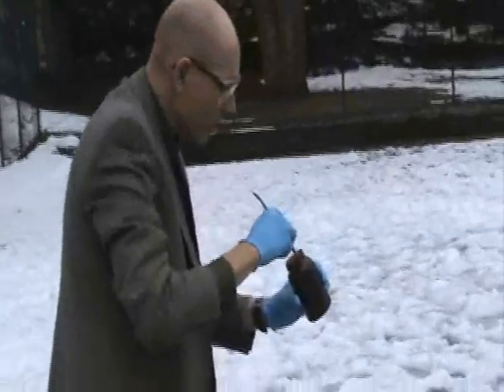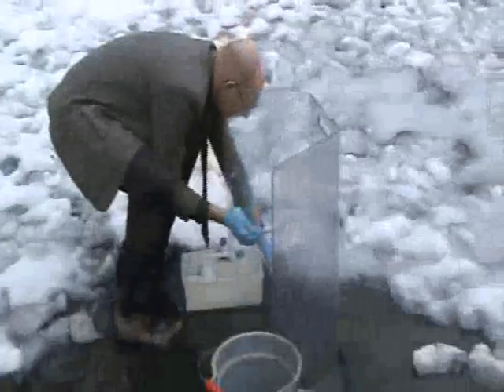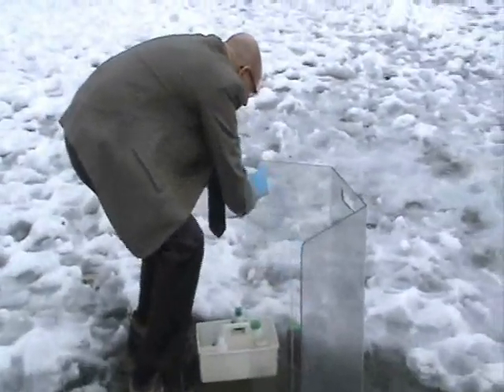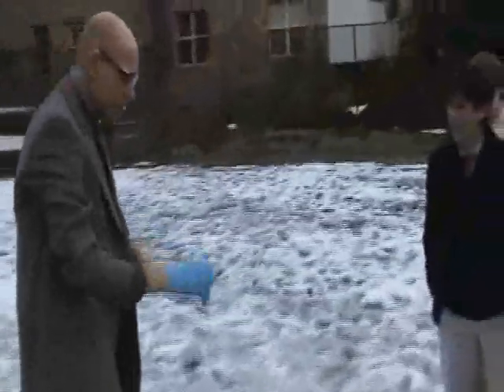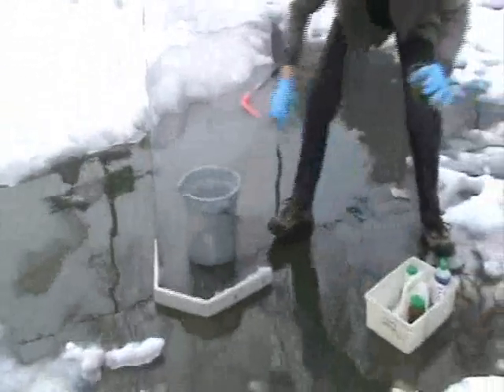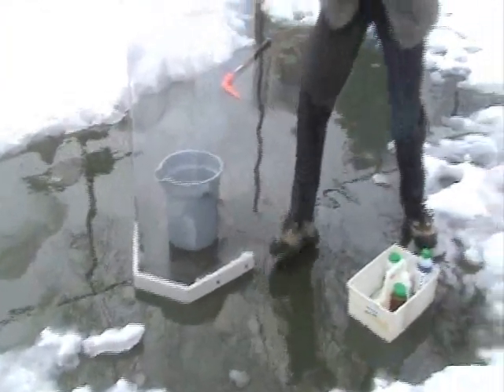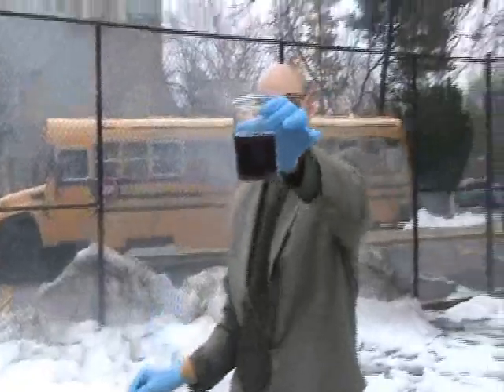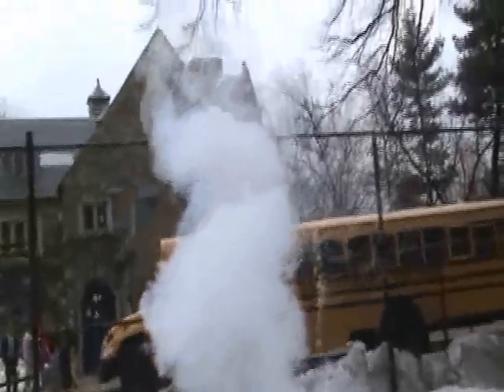Reaction of Sodium in Water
Alkali metals will react with water to form hydrogen gas and an aqueous alkaline solution.  The hydrogen gas combusts violently when ignited by heat released during the exothermic reaction.  Propers to J. Gerber for filming the close-up sequence.